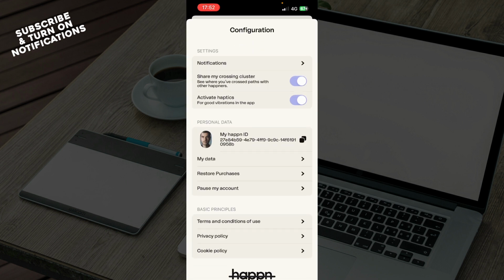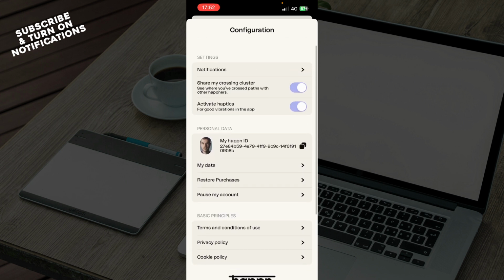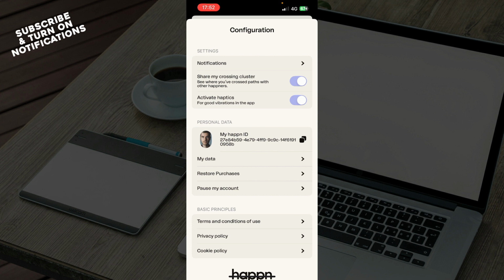How To Hide Profile On Happn (Easiest Way)​​​​​​​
In this video I will show you How To Hide Profile On Happn. It would be good if you watch the video until the end so that you don't miss important steps.